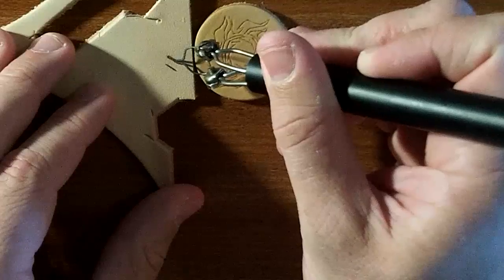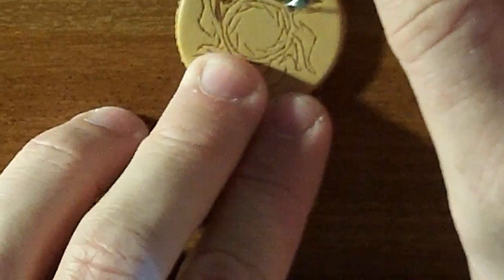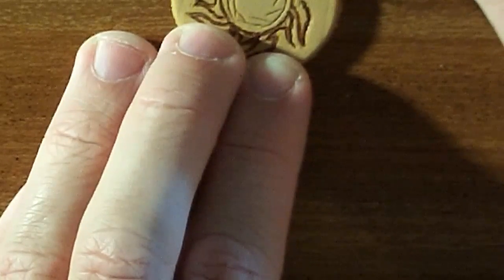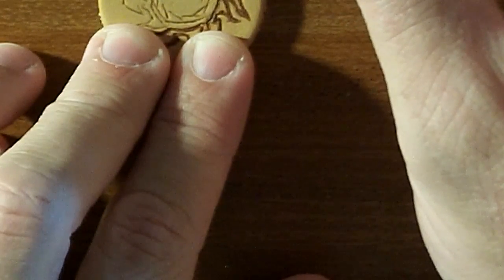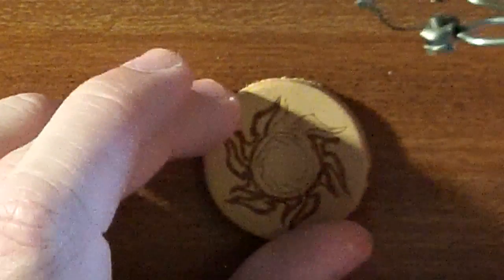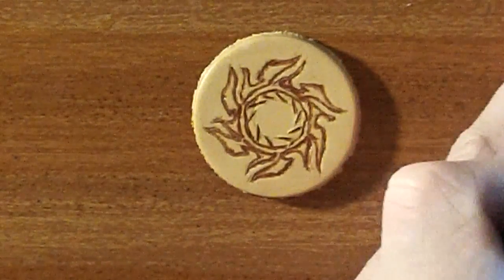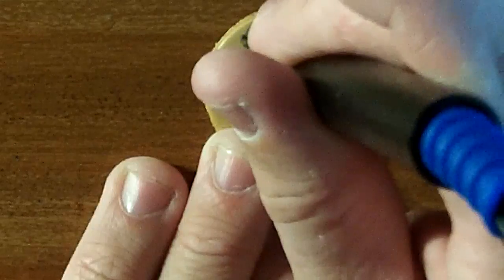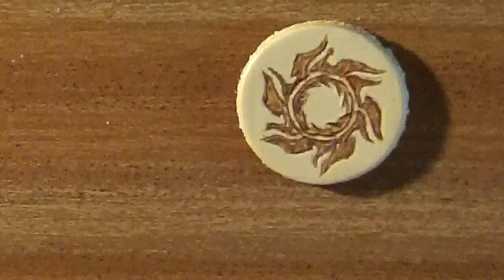Pyrography Project - Leather - Sun Pattern Burn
Hey guys the process of burning the pattern I did for my pressure patterning on leather video. It's a pretty simple quick pattern, with a little bit of chitter chatter as I work.